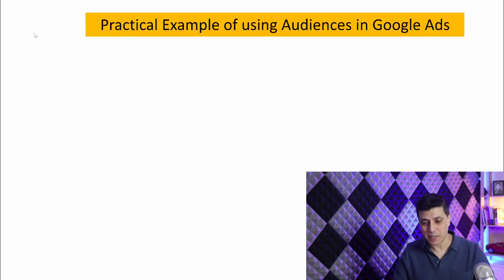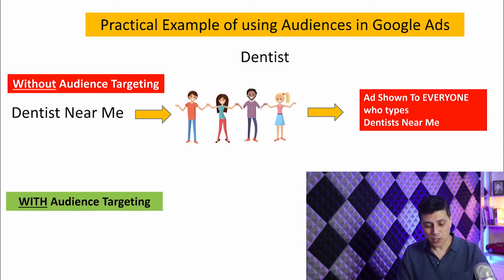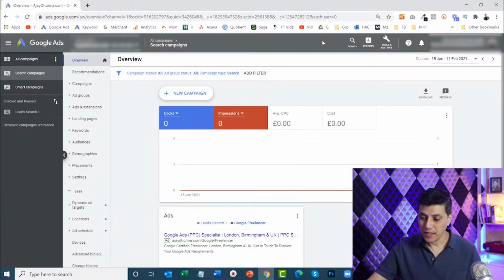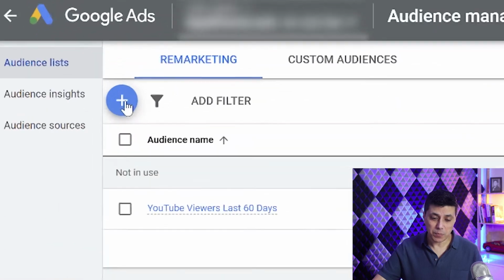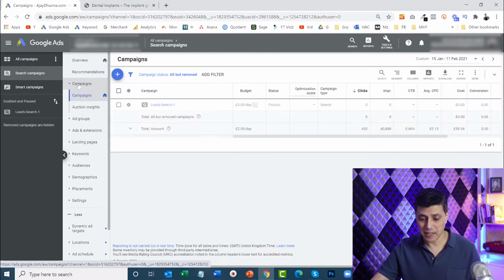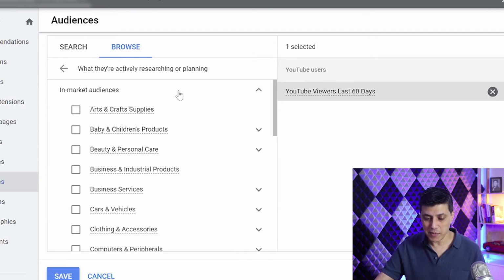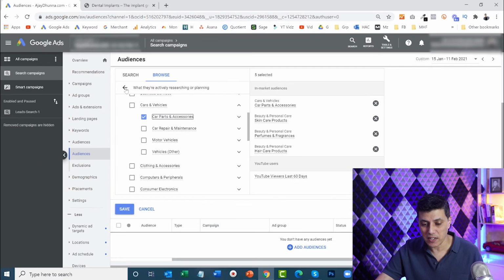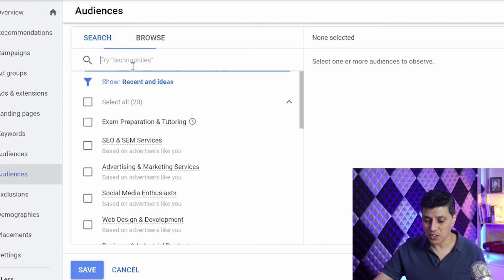What are Audiences in Google Ads? | Ajay Dhunna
- Maybe someone is managing your Google Ads for you and you looking for an independent Google Ads Audit, as you may feel it's not giving you the best results?

- Maybe you are considering starting a new Google Ads campaign to help grow your business by generating leads and sales, but not quite sure where to start?

Whatever the case, my agency would be happy to help, with complete transparency of what we do.

LEARN MY SECRETS OF CREATING AN AWESOME GOOGLE ADS CAMPAIGNS. GET MY FREE GUIDE: